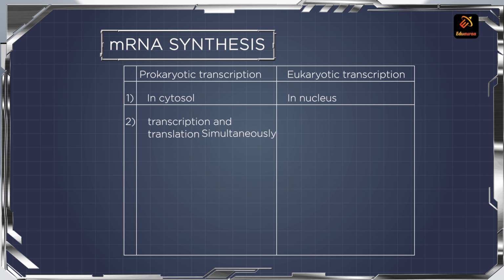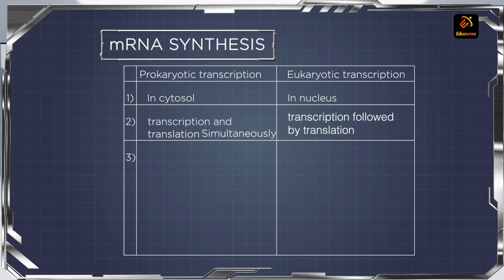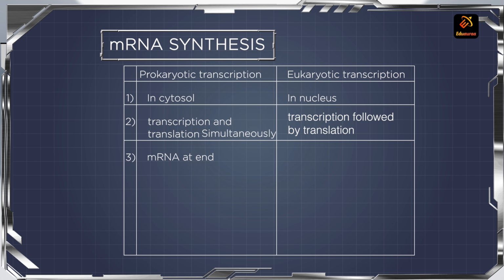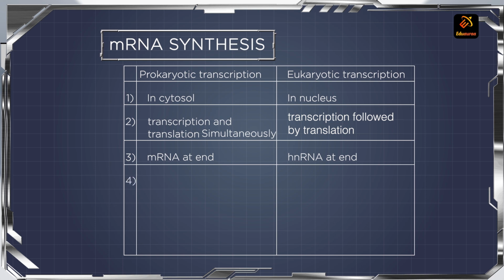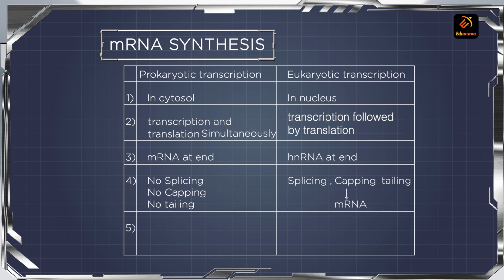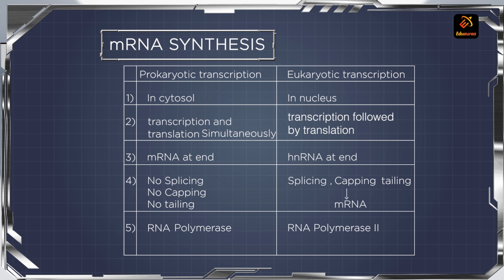Difference Prokaryotic between Eukaryotic | Biology | NEET | Eduauraa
About Eduauraa